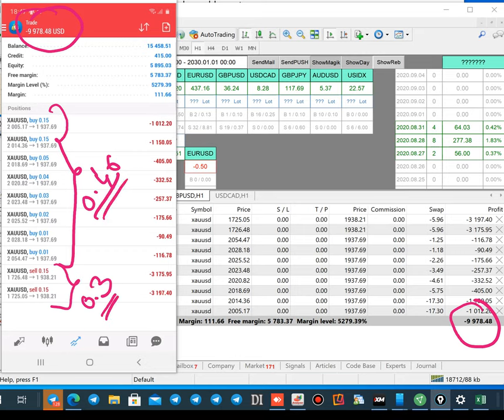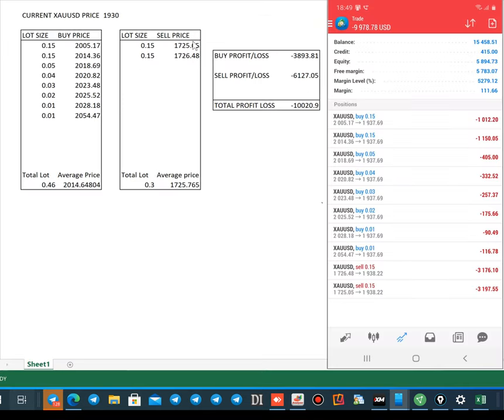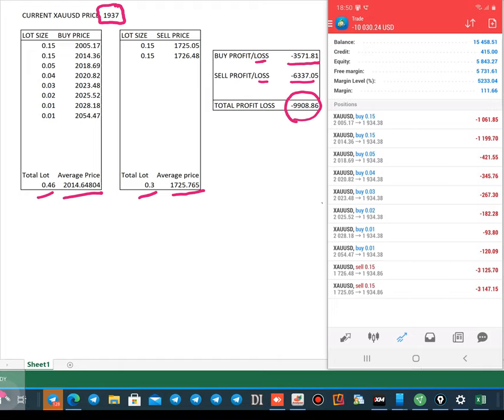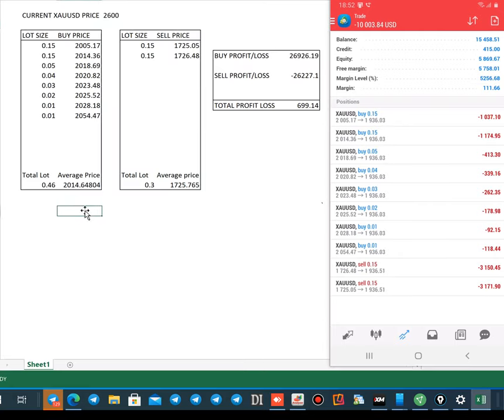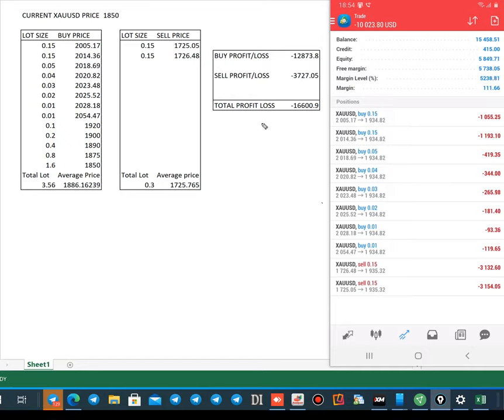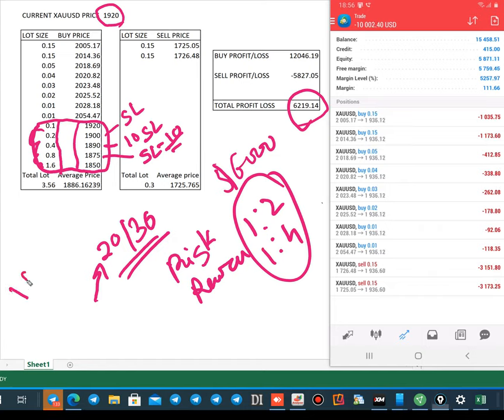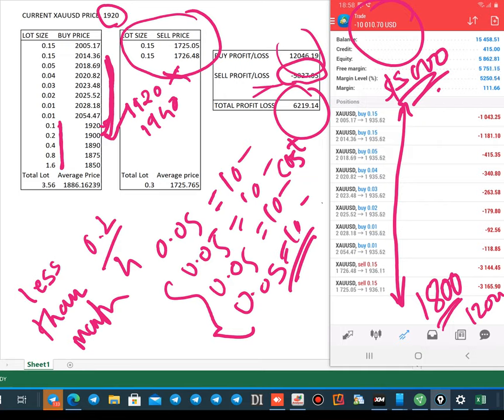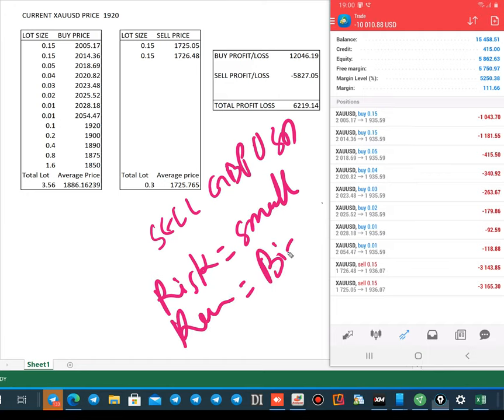HOW TO RECOVER $10000 USD LOSS IN GOLD XAUUSD, LIVE TRADE ANALYSIS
The client has given a live account from a broker - TradeMaxGlobal-Live2 account for the trade where the current loss 10000 USD is open and we have started trading with his current position and deliver the profit of 400 USD till now.
The client had opened BUY XAUUSD lot size = 0.46 and 0.3 lot on the SELL side.
Overview of his account:
Average buy price = 2014
Average sell price = 1725
BUY LOSS open = 3571.81
SELL LOSS open = 6337.05

Total loss is running = 9908.86 USD where Gold current price is 1937
Once the Gold price is reached to 2600 then the only client is in profit of 699 USD as the buy-side profit is 26926 USD.

Recovery strategy as per the Gold buy trend with below lot size:
0.1 = 1920
0.2 = 1900
0.4 = 1890
0.8 = 1875
1.6 = 1850
Where as per our strategy we keep the SL=10 points and 20-30 points profit from each entry. As per this strategy risk:reward 1:2 and 1:4 keep it for the trade.
Less than a month client is in profit of 6219 USD as per the strategy where gold is only required to reach 1920 otherwise it is required 8-9 months.

Conclusion:
We will not going to sell in Gold as a trend is not suggesting to sell and will trade as per the strategy and once profit reaches to 5000 USD will close all the trades in the sell-side too.